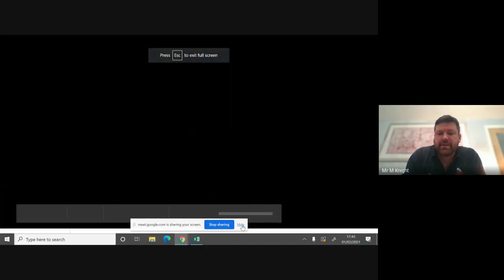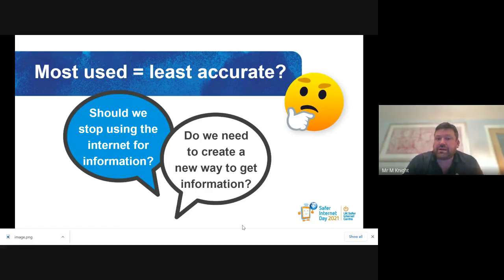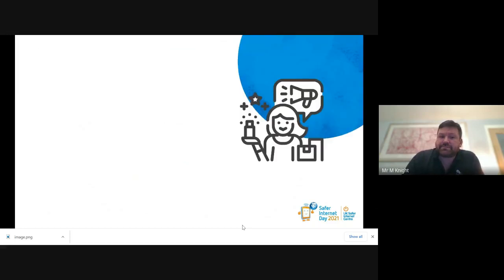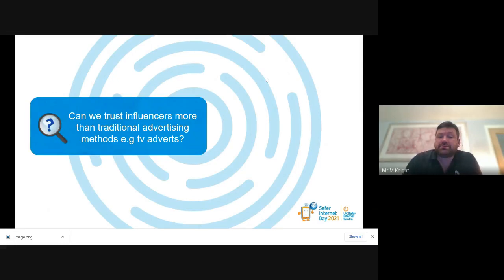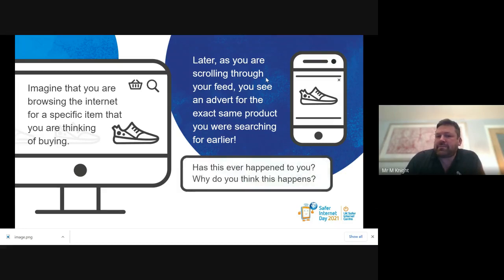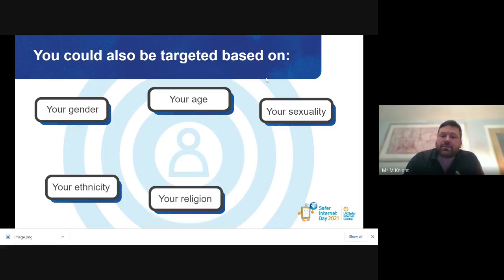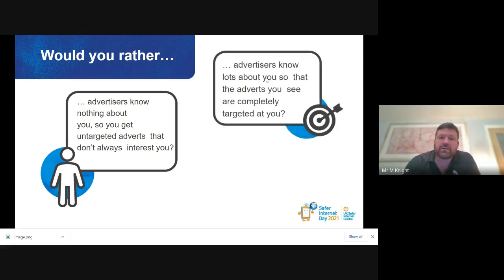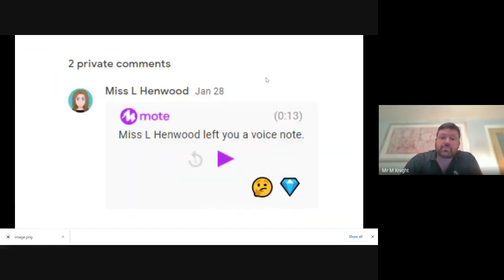Virtual eSafety Assembly Feb 2021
A discussion for Safer Internet Day 2021.

Trusting the information on the internet, influencers, and targeted advertisements

Polls for this assembly can be found here